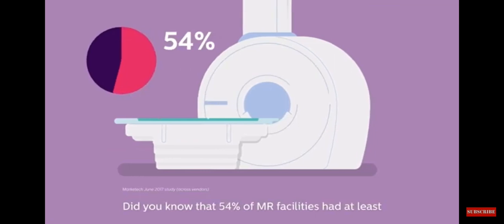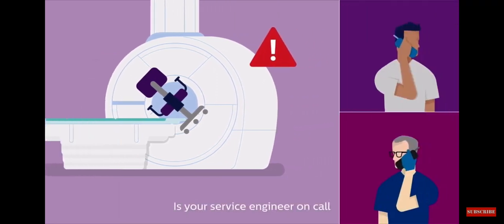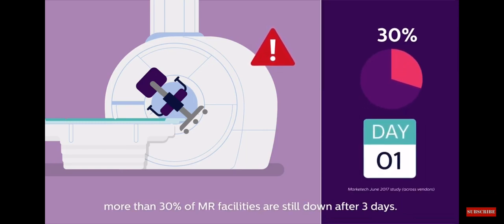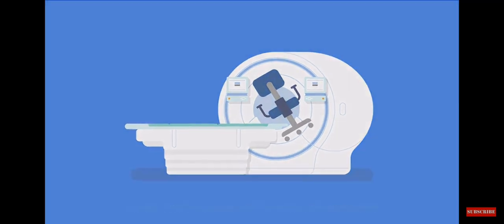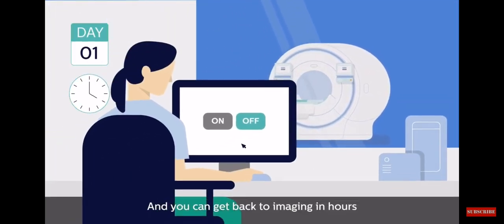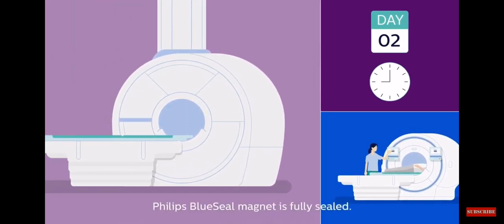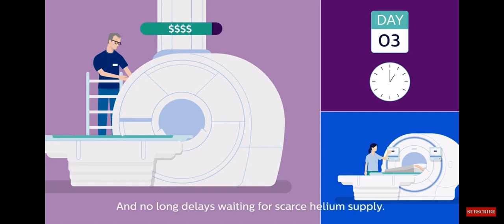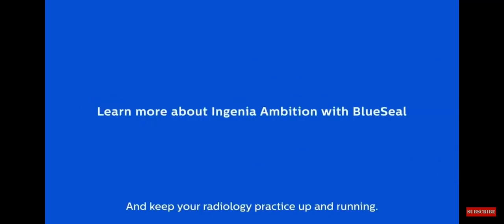helium free MRI, MRI innovation. Philips MR 1.5T MR Imaging.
Helium Free MRI
Magnetic Resonance imaging.
latest MRI innovation.
Philips Helathcare.
MRI scanners.
Helium Free MRI.
Philips Healthcare
Helium Free MRI
MRI innovation
Philips MRI
Technician update
Latest MR update
1.5Tesla MRI
1.5Tesla purchase guide
1.5T high end MRI
Medical imaging
Medical equipment
Healthcare
Emergency